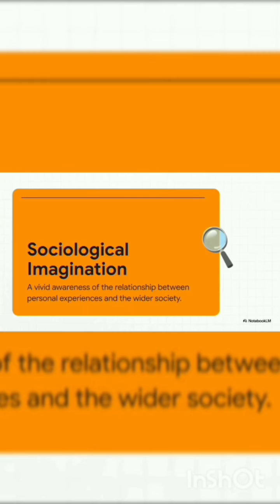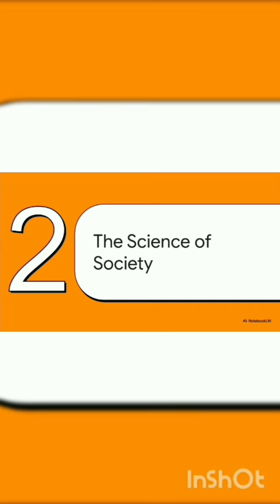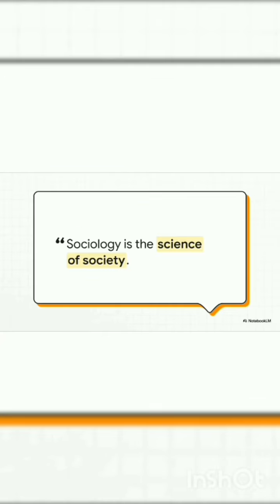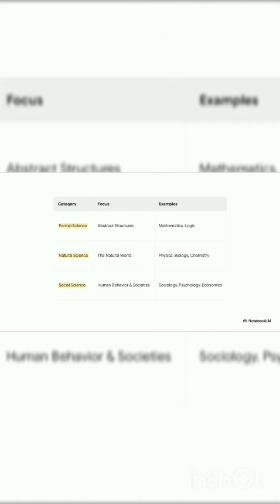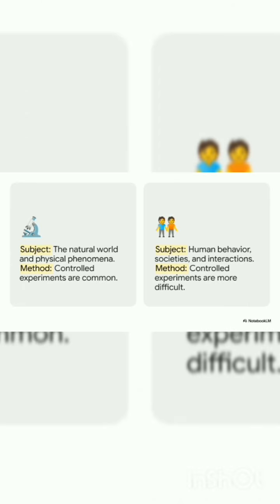part-1 sociology optional basic for upsc